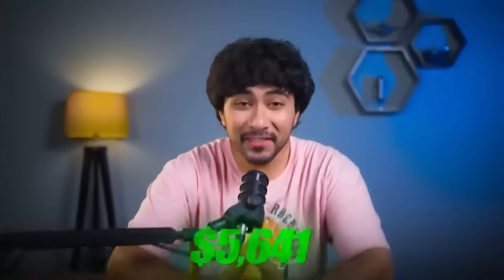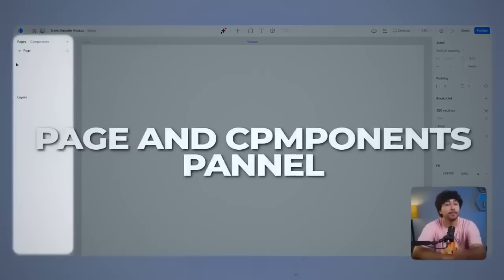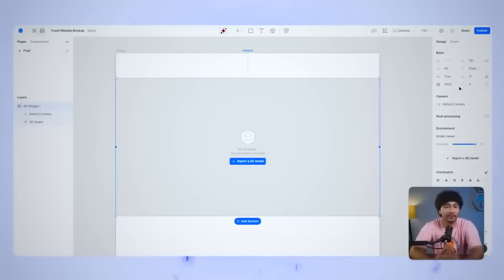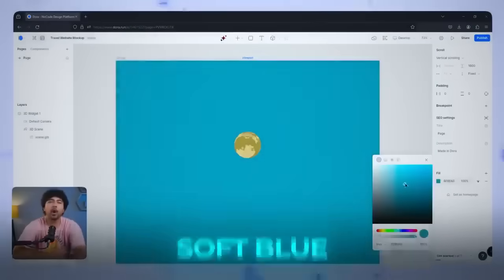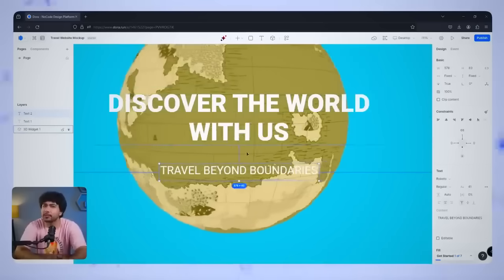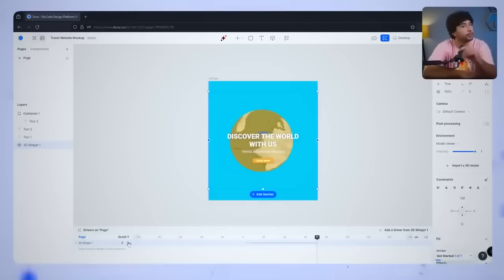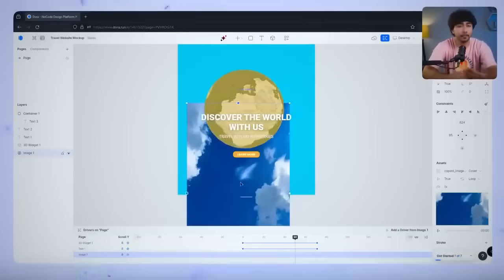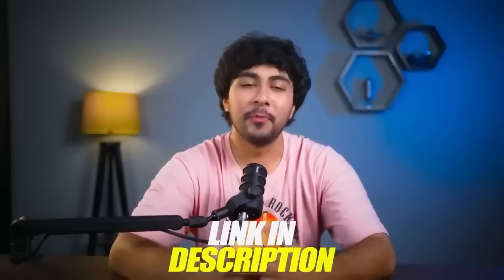Dora AI - Full Tutorial 2025: Best 3D Website Builder (no coding)